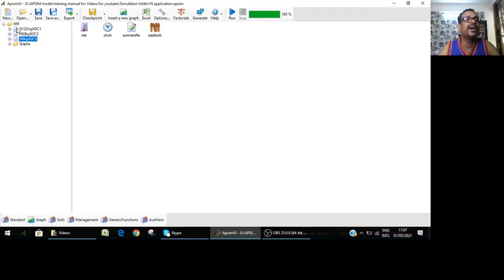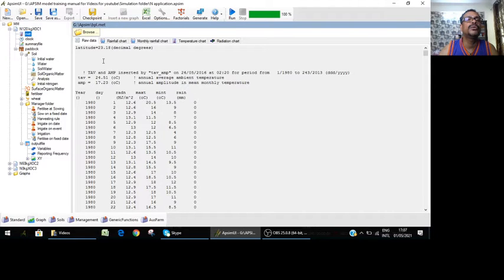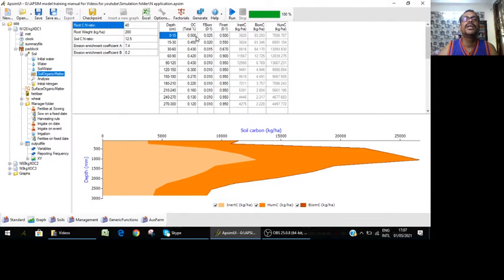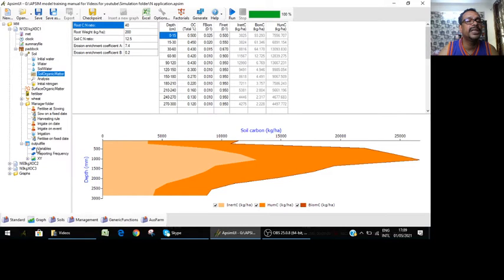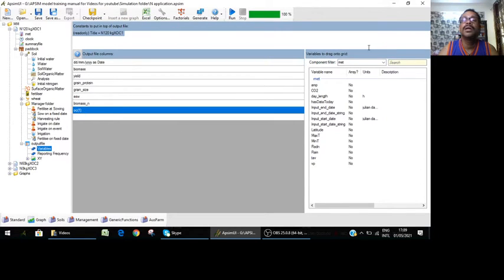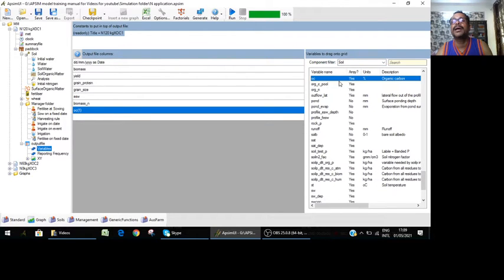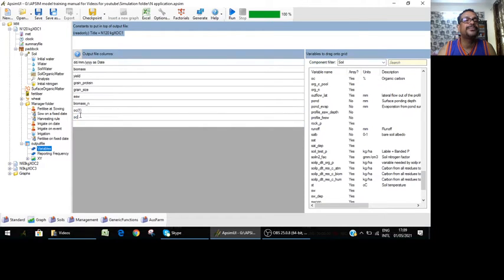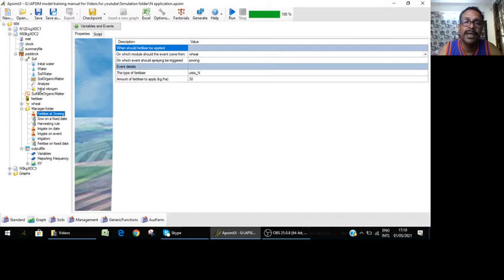APSIM Tutorial: Effects of Nitrogen application rates on SOC in wheat crop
Soil oragnic carbon changes sure to management practices. When external inputs to crop through fertilizers, residues, manures, etc increase they affect the soil organic carbon (SOC) concentration in soils. APSIM model has the capabilities to simulate this effect. This video tells us about the simulating N  or nitrogen application on soil organic carbon.

What will you be able to watch

1) How to build up simulation for longterm simulation using APSIM model
2) Initialisation of soybean and wheat cultivar
3) Crop rotation
4) Description of Manager folder
5) Making graphs
6) Interpretation of simulation results